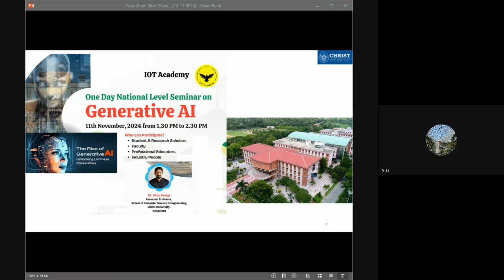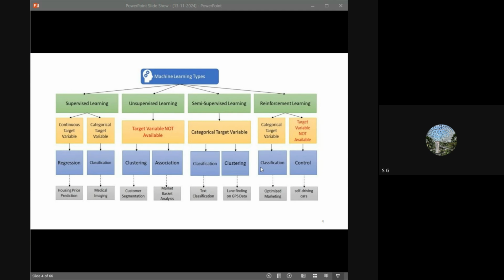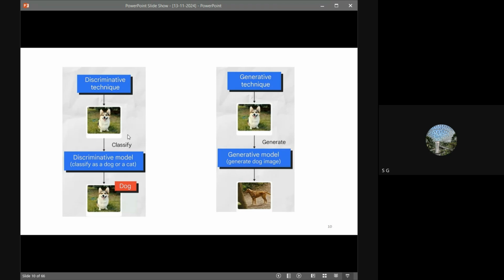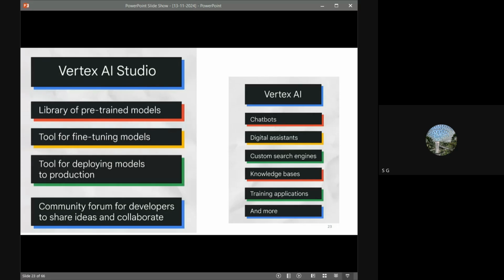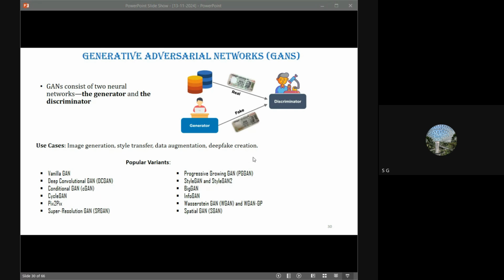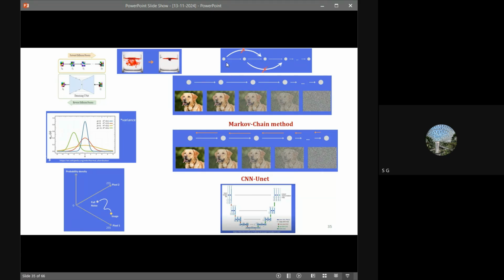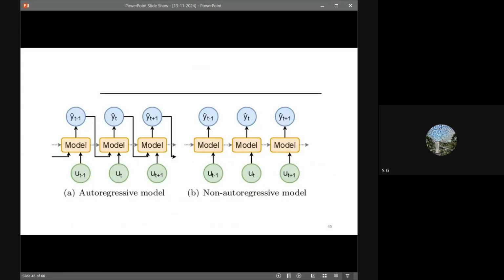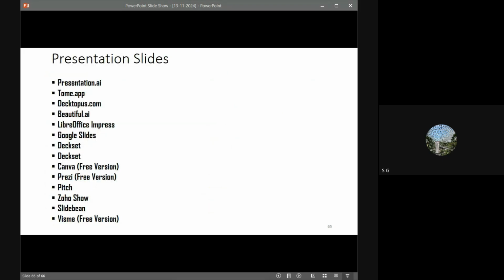Generative AI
1. Organizing FDP / SDP / Refresher Programs for Teachers
2. Organizing Value Added Course for Students
3. Book / Conference Proceedings Publication with ISBN
Our popular Video Sessions